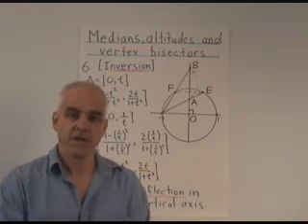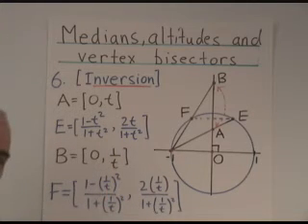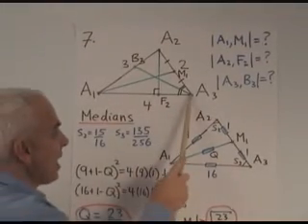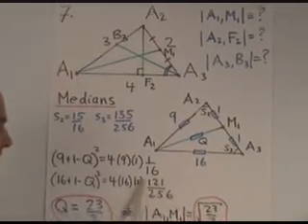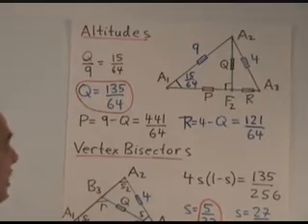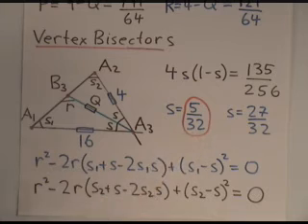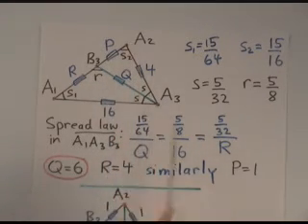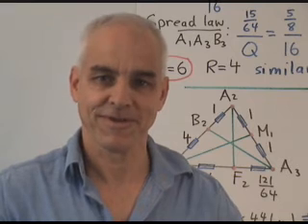Medians, altitudes and vertex bisectors | WildTrig: Intro to Rational Trigonometry | N J Wildberger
We discuss inversion in a circle, and medians, altitudes and vertex bisectors of a triangle. These are solutions to the final two questions of Quiz 1 in WildTrig16.

Video Contents:
00:00 Introduction
02:27 Medians , Question 7
05:18 2nd question- Altitudes
07:34 Spread law in triangle A1, A2,A3